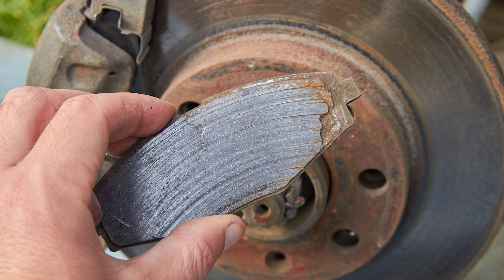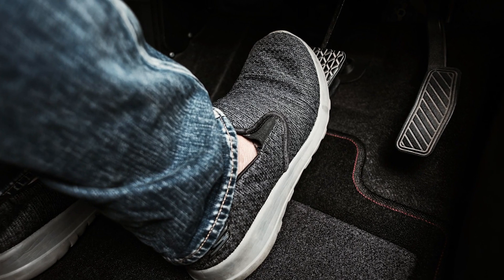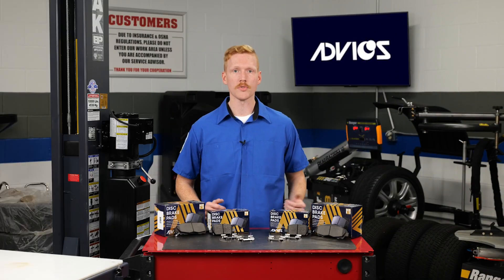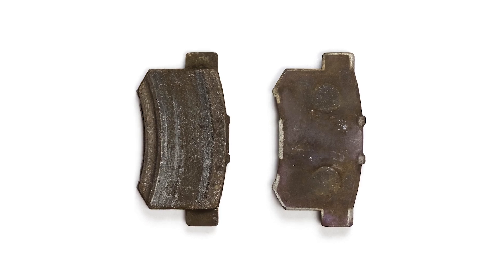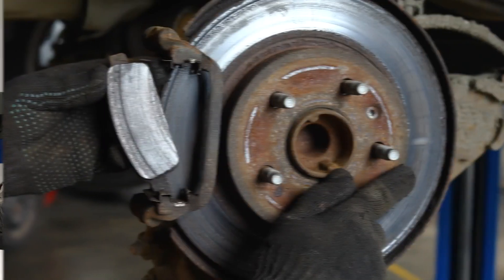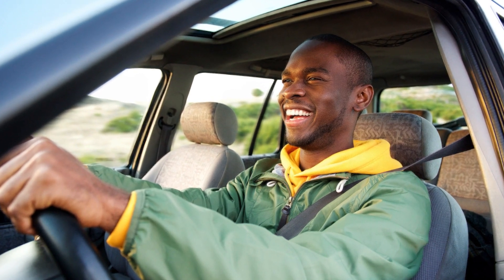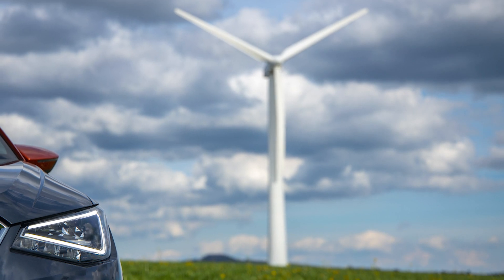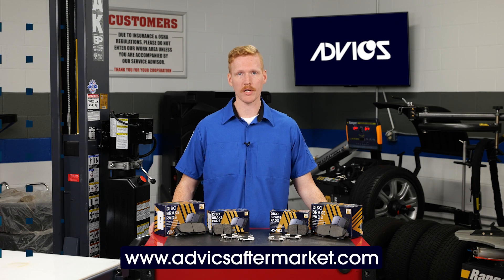The Science Behind ADVICS Disc Brake Pads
In this video, we dive into the importance of brake pads and why ADVICS brake pads stand out. Brake pads are not just a commodity; they play a crucial role in vehicle safety and performance. We discuss the advanced technology behind ADVICS brake pads, focusing on key features that enhance their functionality.